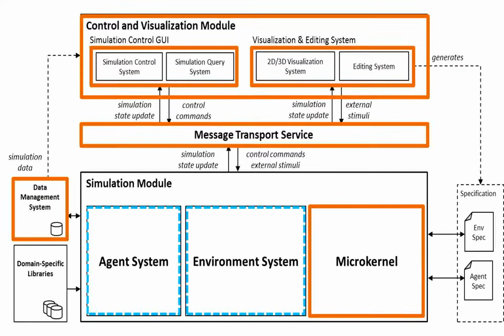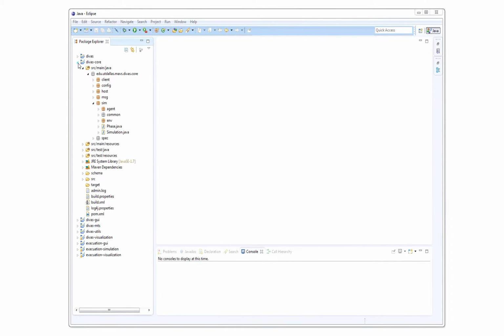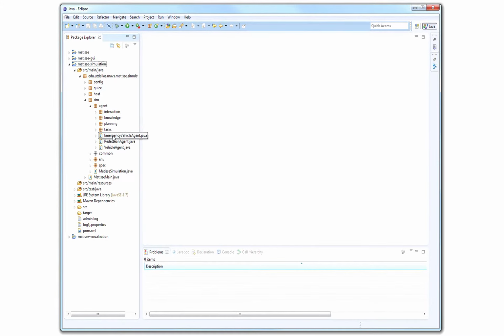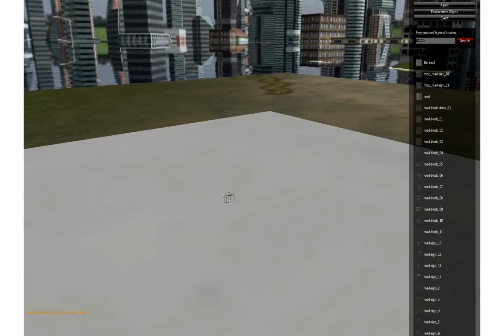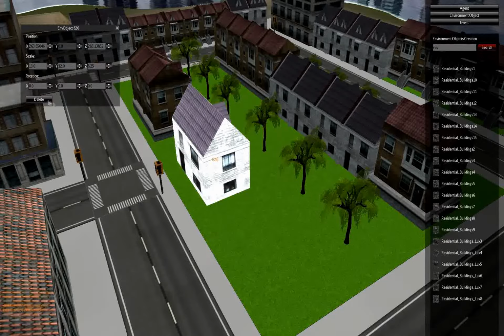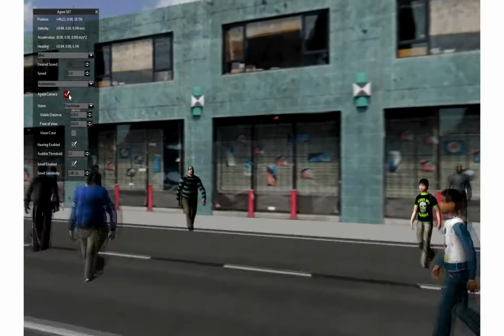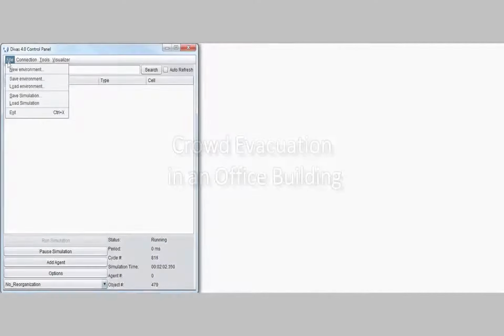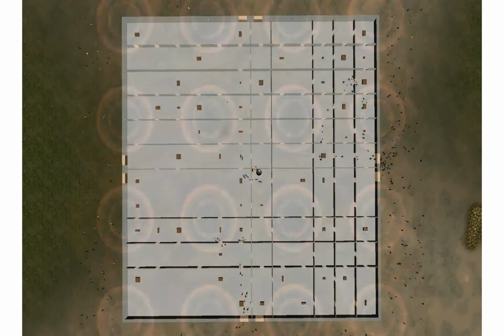DIVAs 4.0 - AAMAS 2013 DEMO